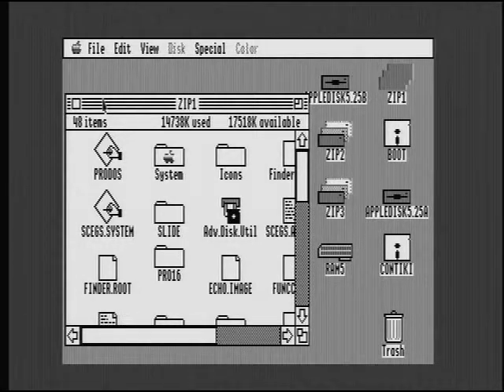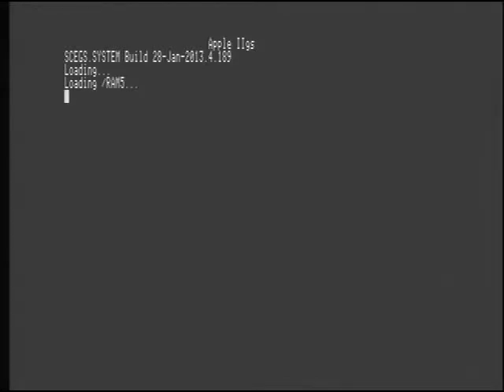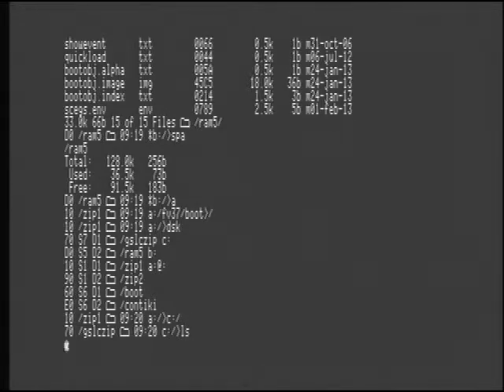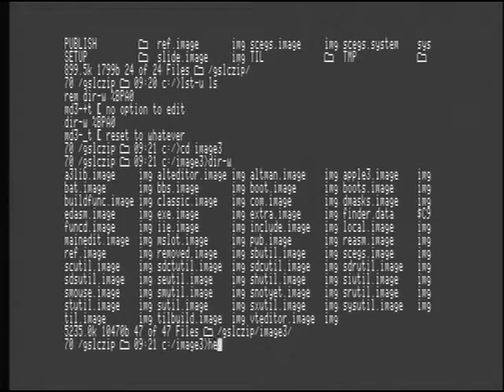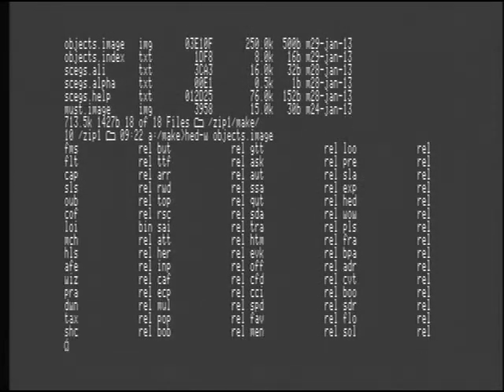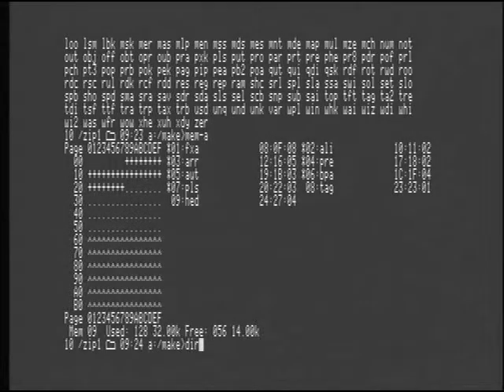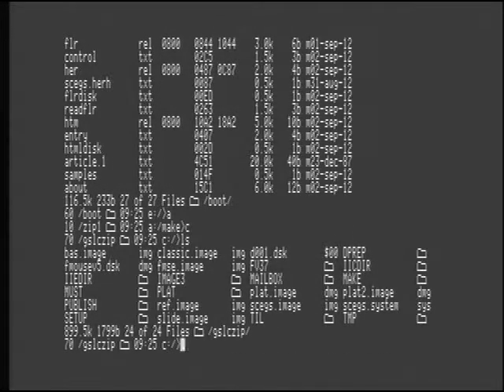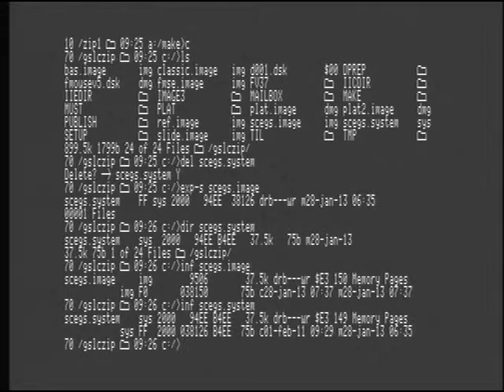Apple IIe IIc IIgs scegs.system part 5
scegs.system - part 5
SCEGS.SYSTEM running under GS /OS 5.04 and attaching to a Mac server.